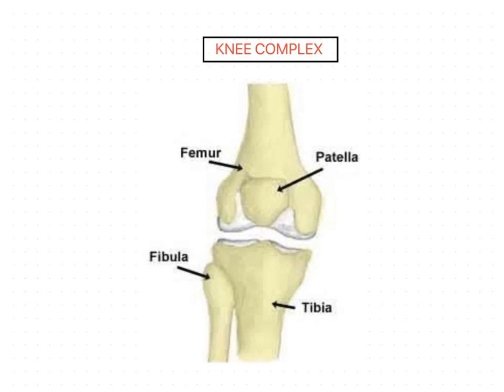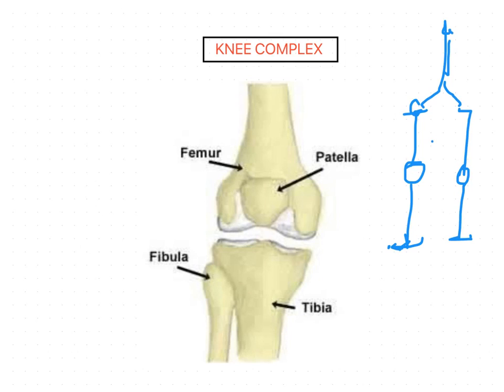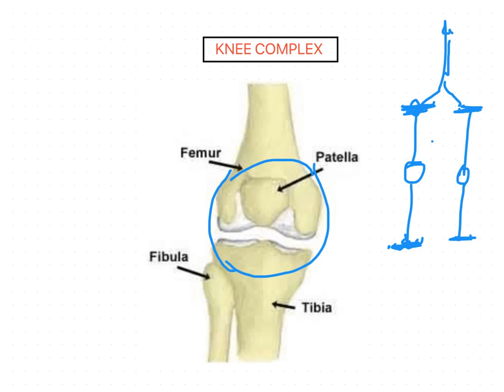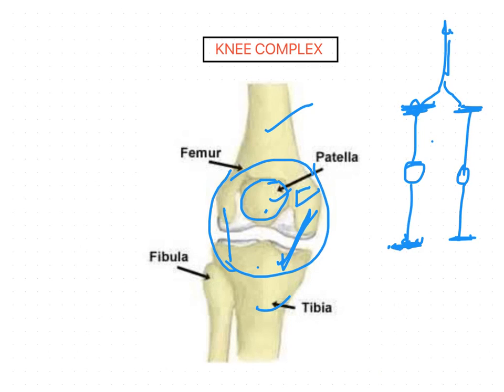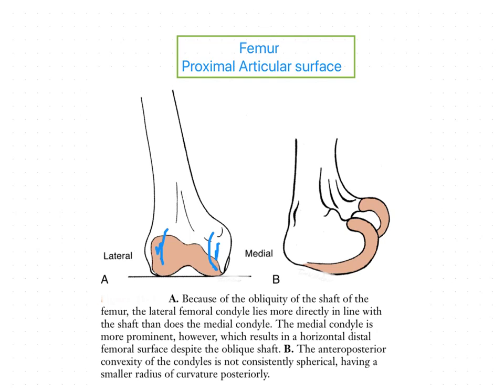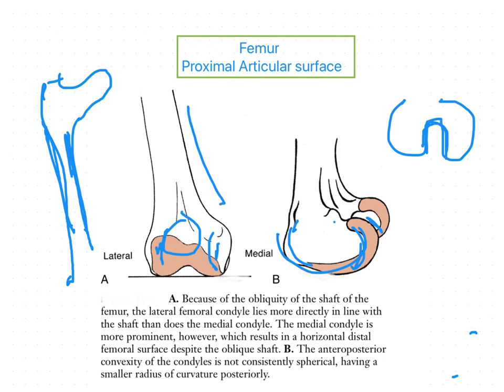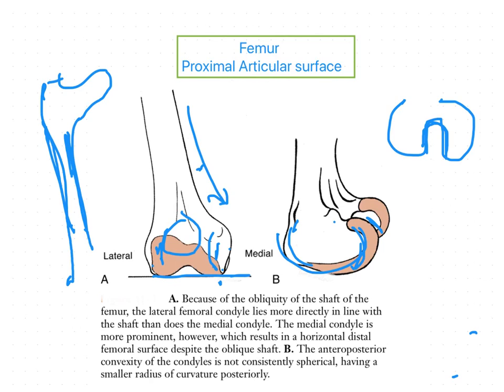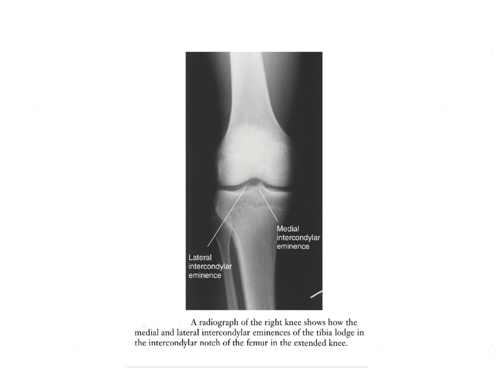Introduction and Articular surfaces of knee joint KNEE COMPLEX